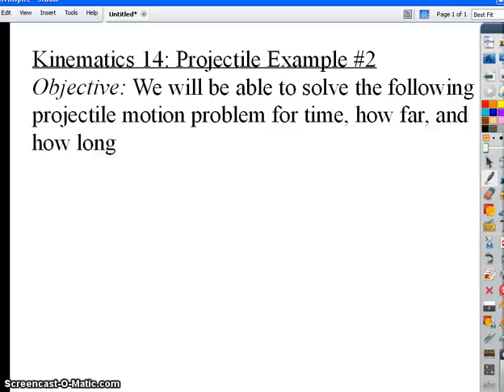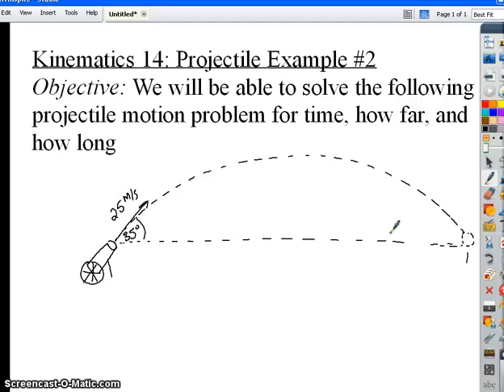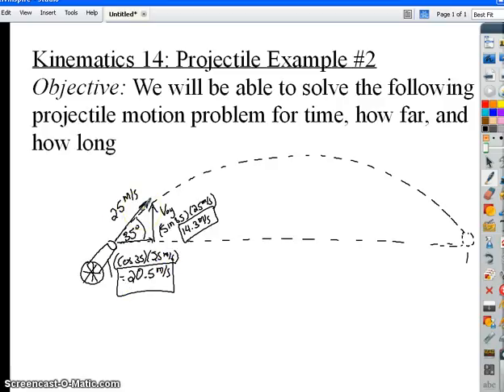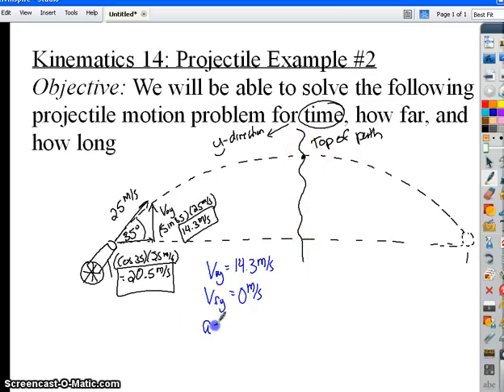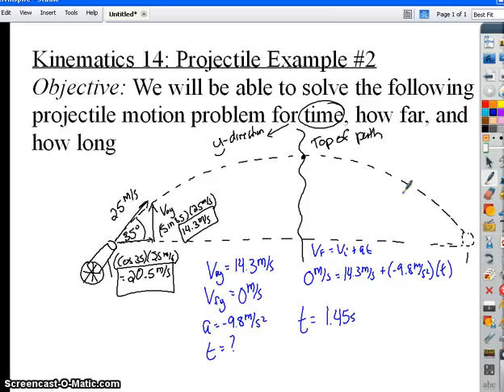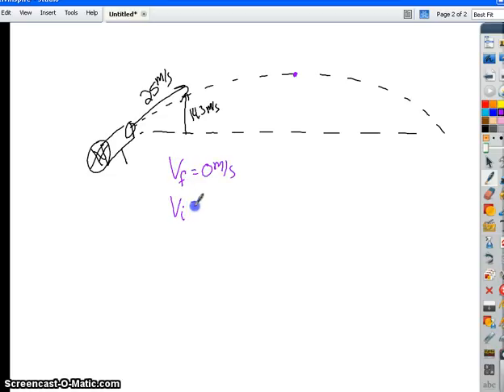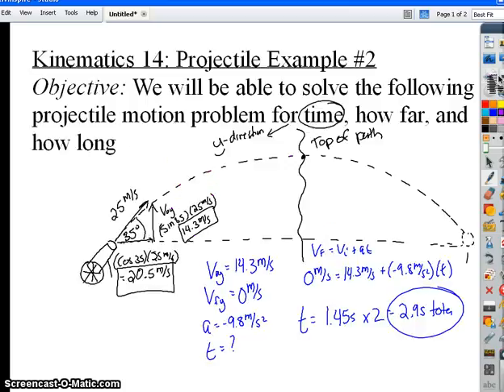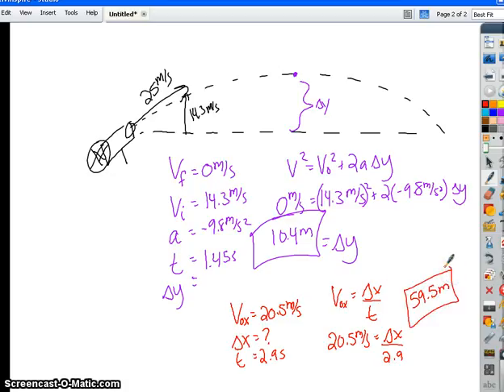Russo Physics: Kinematics 14 - Projectile Example #2